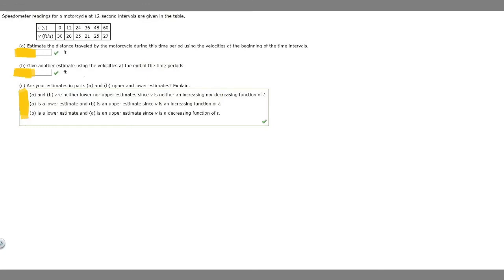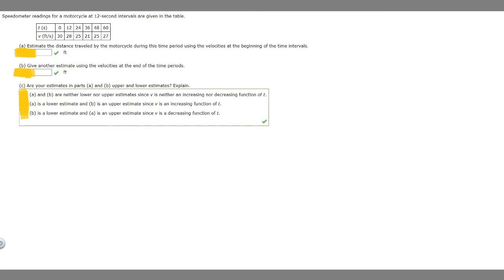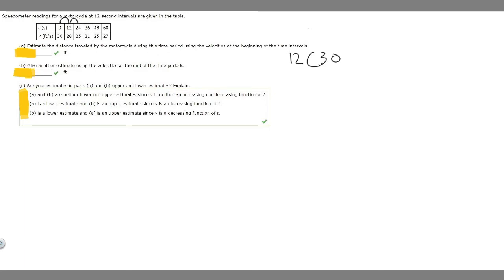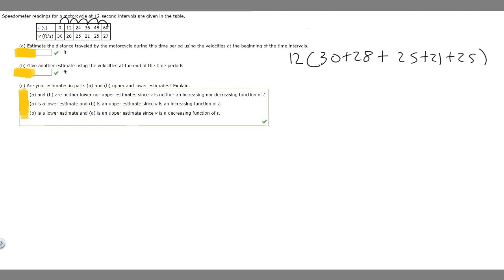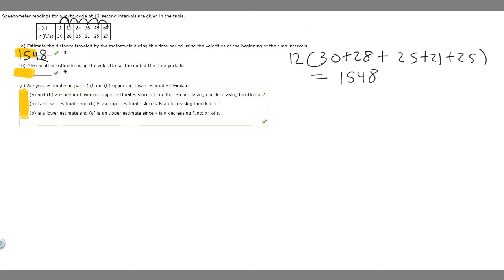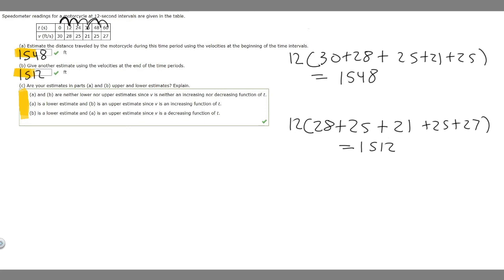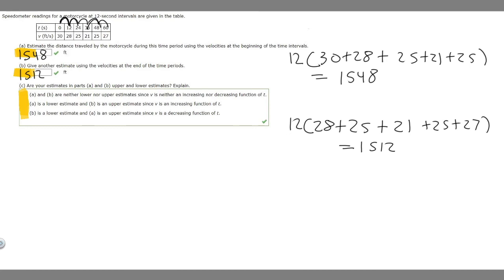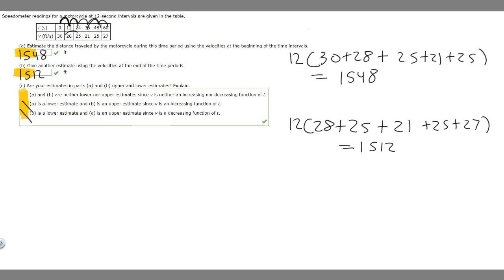Speedometer readings for a motorcycle at 12second intervals are given in the table.Estimate distance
Speedometer readings for a motorcycle at 12-second intervals are given in the table.
t (s) 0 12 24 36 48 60
v (ft/s) 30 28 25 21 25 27
(a) Estimate the distance traveled by the motorcycle during this time period using the velocities at the beginning of the time intervals.
 ft
(b) Give another estimate using the velocities at the end of the time periods.
 ft
(c) Are your estimates in parts (a) and (b) upper and lower estimates? Explain. .